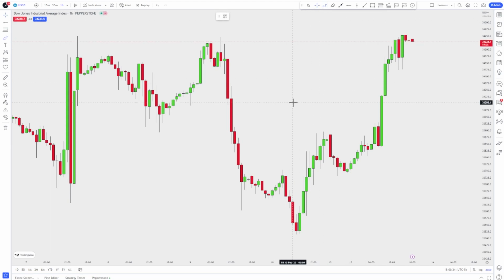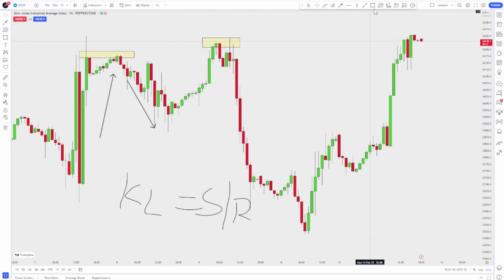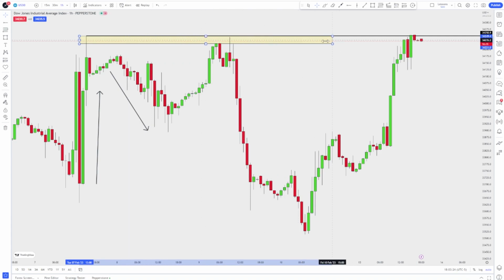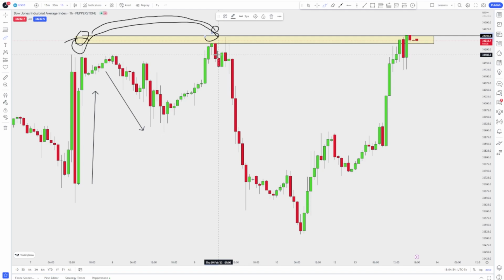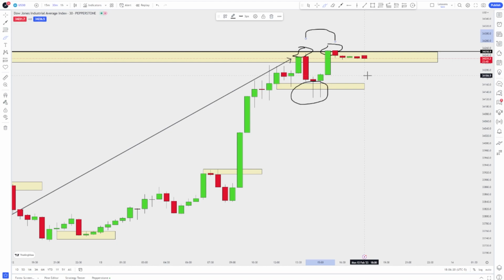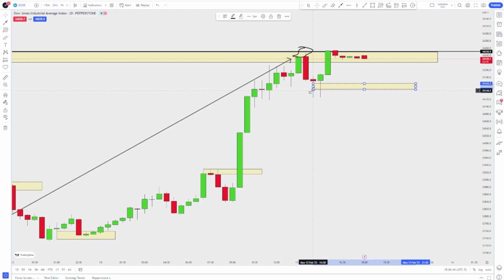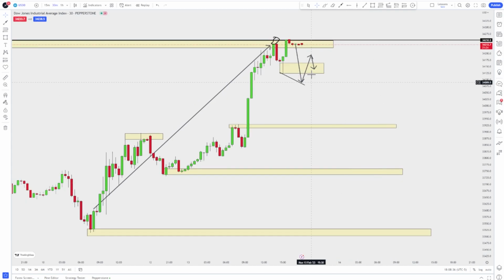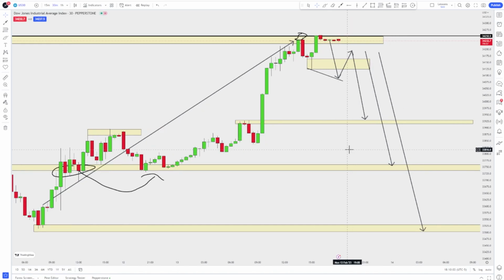Support And Resistance Didn't Work Until I Learn This Secret